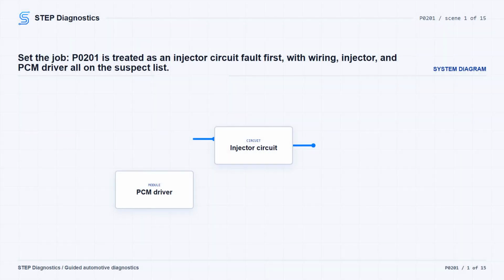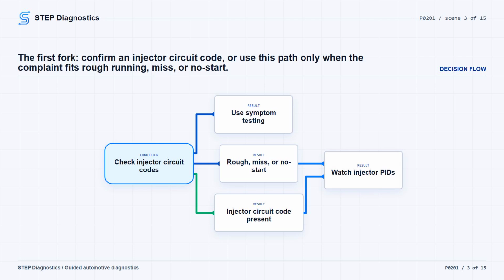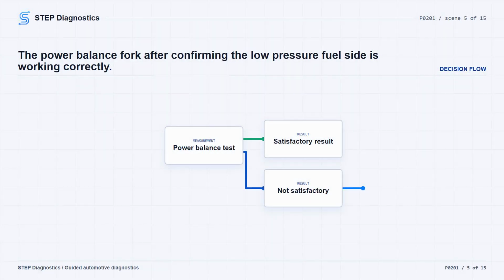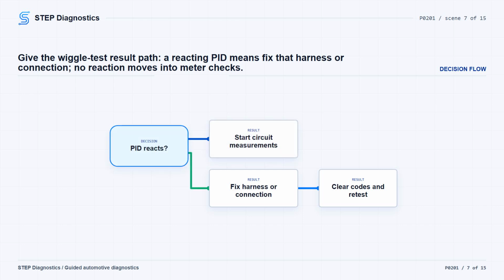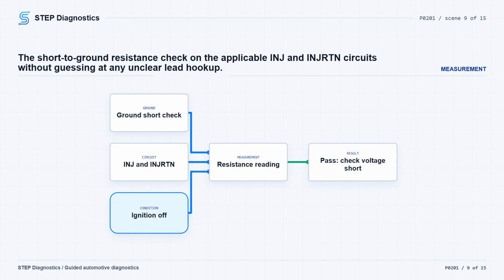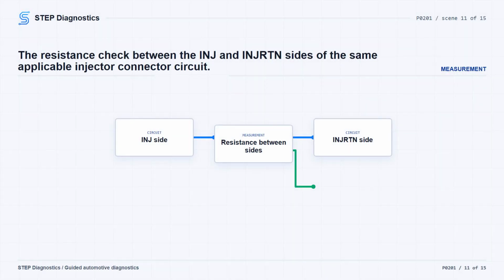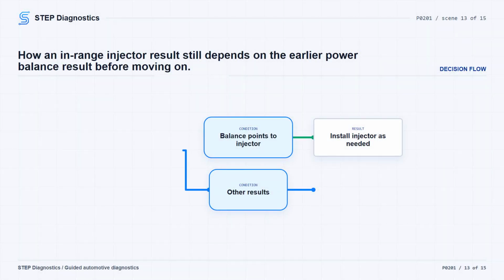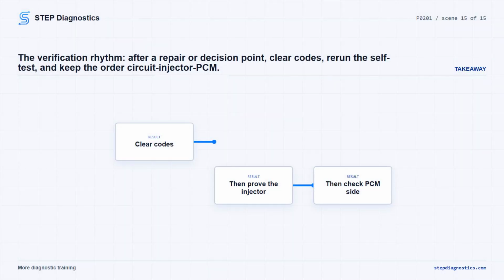P0201: P0201 Diagnostic Guide | 2015-2025 Ford F150 3.5 EcoBoost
P0201 may indicate a possible problem in one direct fuel injector control circuit on this engine.

What you may notice:
- The vehicle may run rough or idle poorly.
- The engine may misfire.
- The vehicle can have a hard-start or no-start type complaint in some cases.
Possible fault areas:
- Injector circuit wiring or connector condition may be involved.
- The fuel injector itself can be a possible fault area.
- The PCM driver side of the circuit may be involved.
This video follows a practical diagnostic sequence and keeps the important measurements and decisions in order. This diagnosis is often handled as an electrical circuit check first, then an injector check, and only then a PCM-side check if the earlier tests pass.